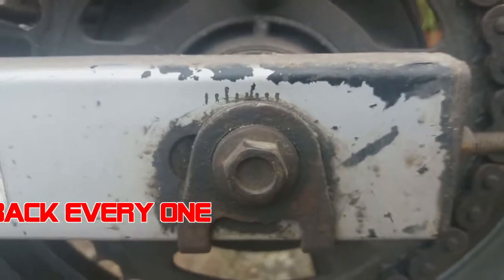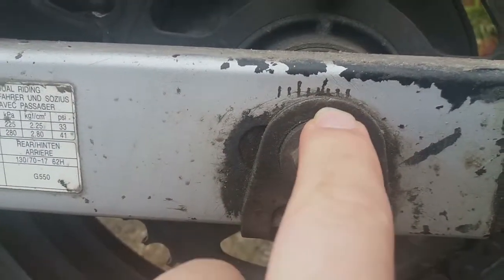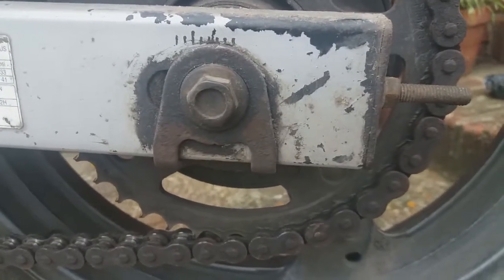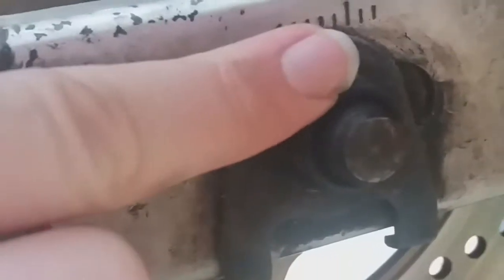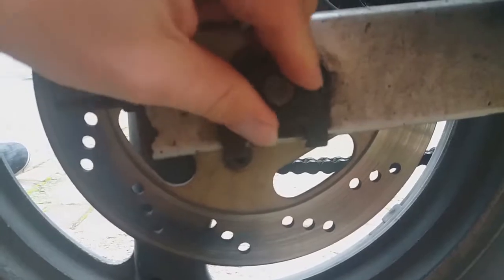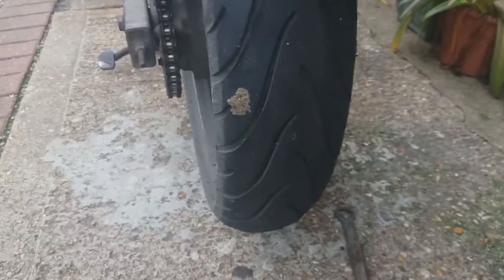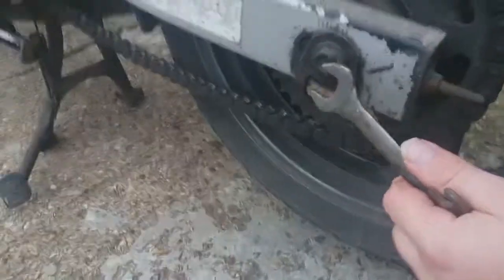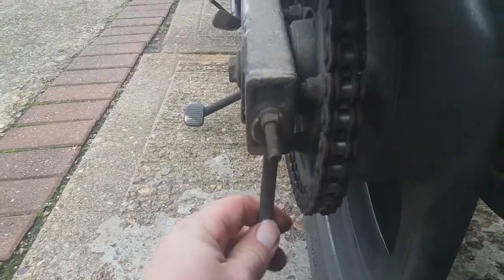suzuki gs500 chain adjustment002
how to do maintenance/adjustment on a suzuki gs500 chain